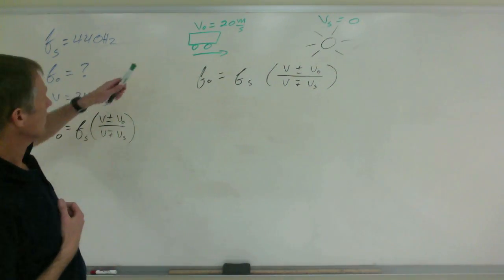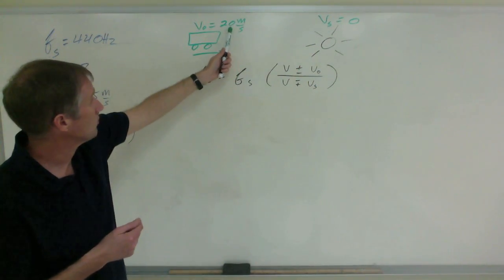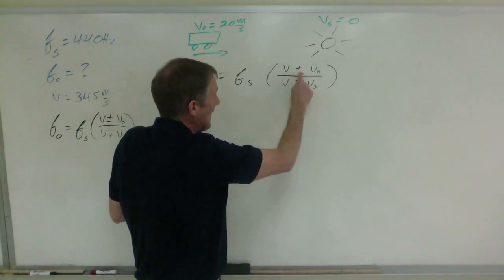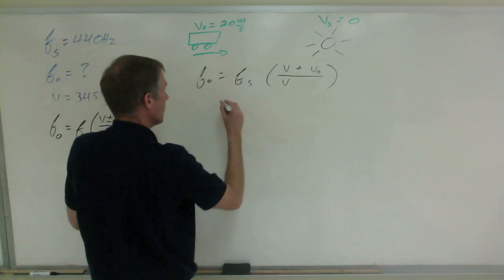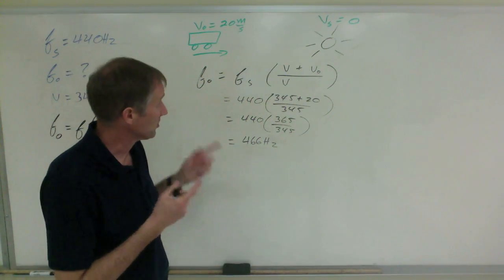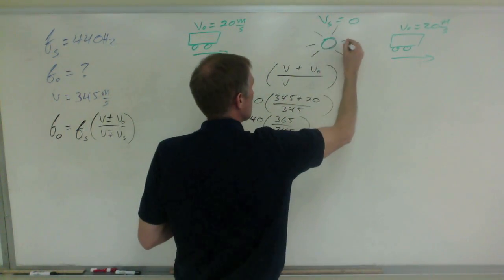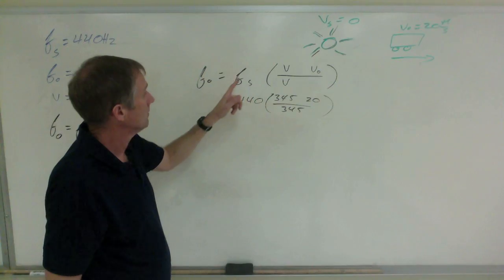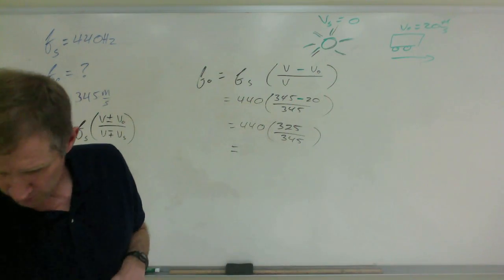Doppler Effect 2